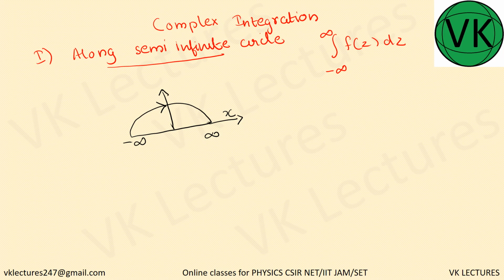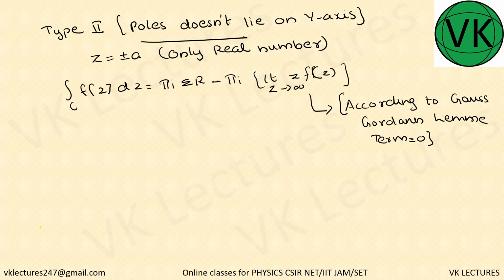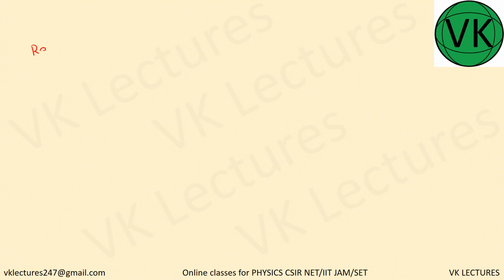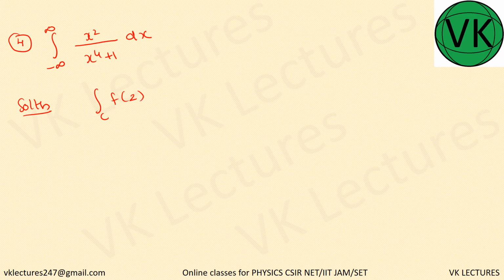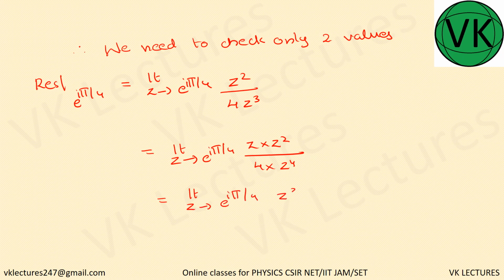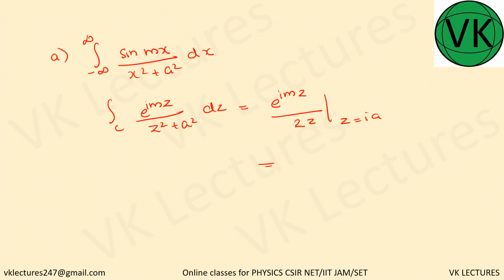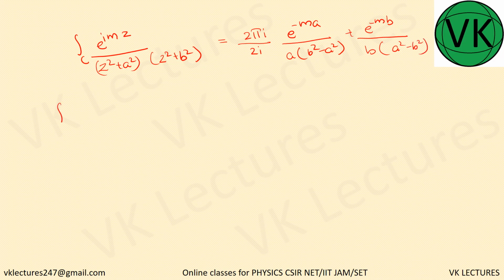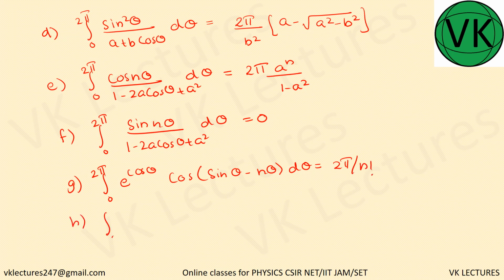comoplex analysis complexintegration part3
📚 In this video, we cover Complex Integration, a key topic in Complex Analysis and Mathematical Physics. Mastery of complex integration is essential for solving Physics problems, evaluating integrals, and tackling competitive exam questions.

✨ What you’ll learn in this class:

Basics and techniques of Complex Integration

Application of Cauchy’s Integral Theorem and Formula

Step-by-step solving of contour integrals

Exam-focused tips for solving complex integration questions efficiently

Use of complex integration in Quantum Mechanics, Electrodynamics, and Mathematical Physics

This video is part of our Physics Competitive Exam Preparation Series, covering Complex Analysis, Mathematical Physics, Quantum Mechanics, Electrodynamics, Thermodynamics, and more.